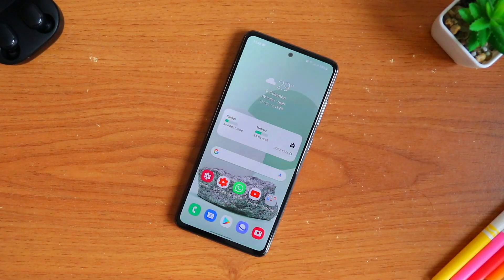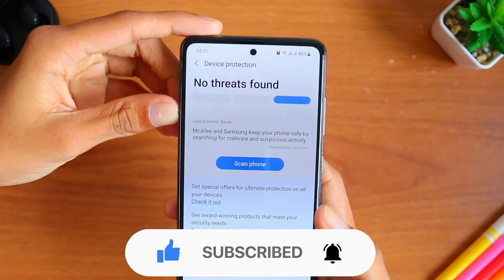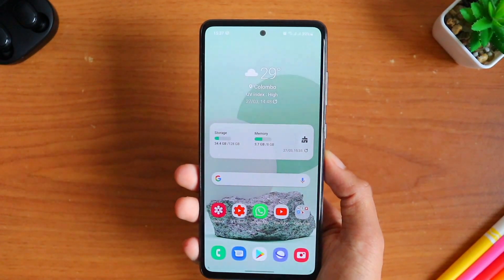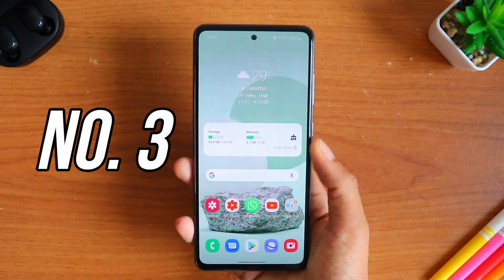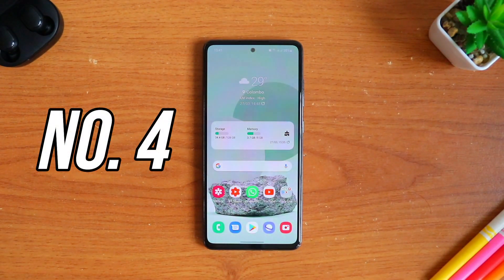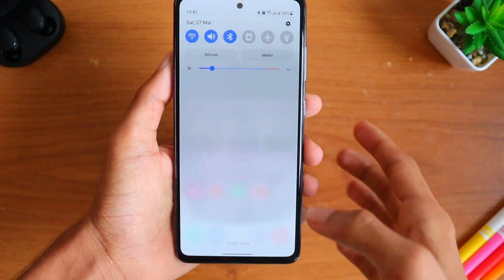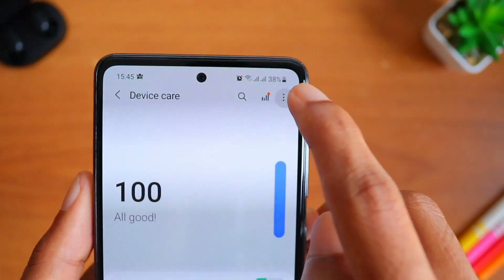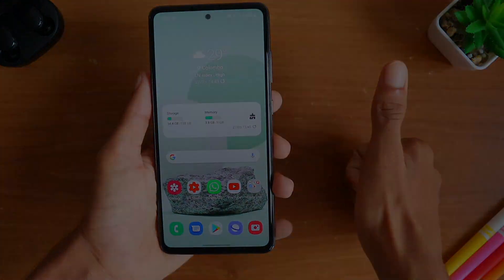Samsung A52 - 5 Hidden Settings to Turn On!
In this video, I will be showing you 5 Important Settings that you should change in your Samsung Galaxy A52. All these settings will be very helpful to use your Galaxy A52.

Please Join my Telegram Channel for exclusive content updates, stunning wallpapers, tech updates and more